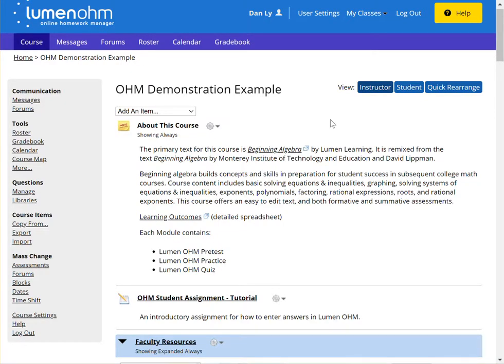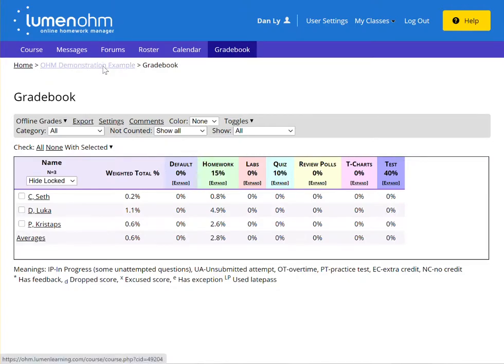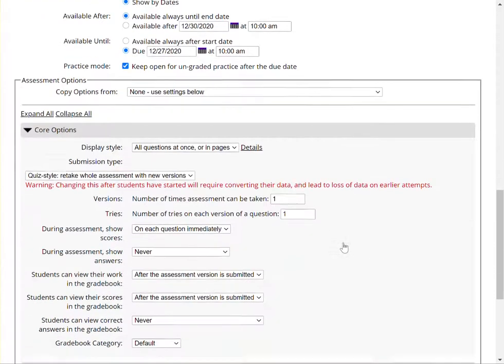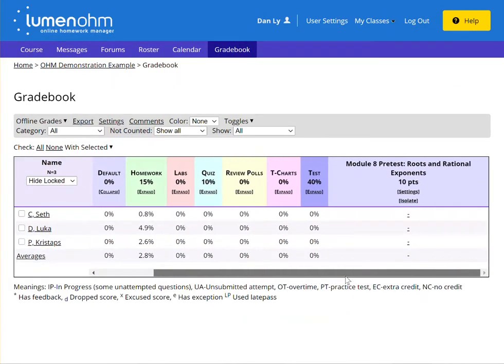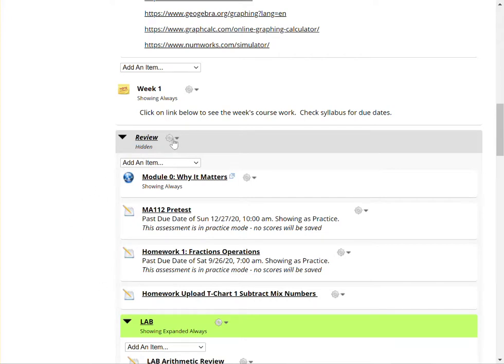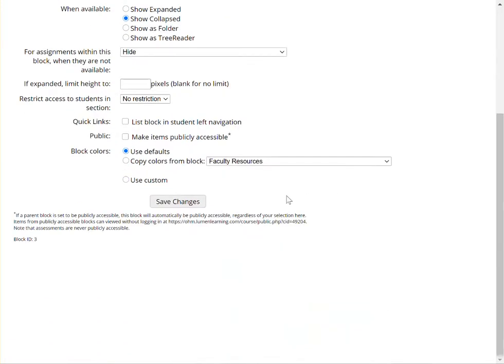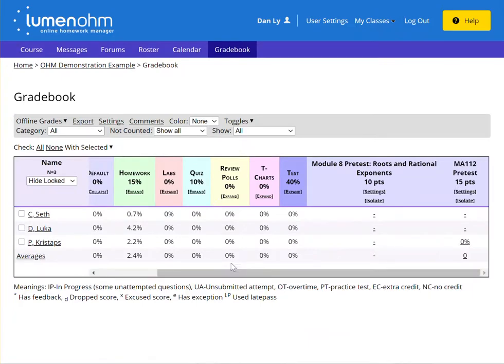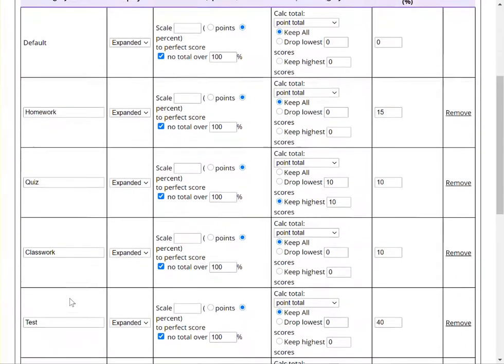OHM Gradebook Categories - Why is my assignment not showing up? What is Default?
In this video, we will review why an assessment may or may not be showing up in a gradebook category and provide resolution tips.